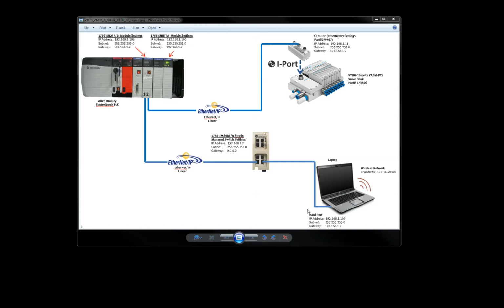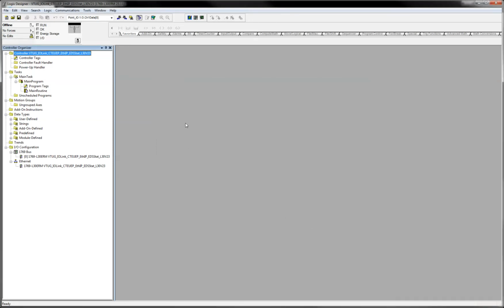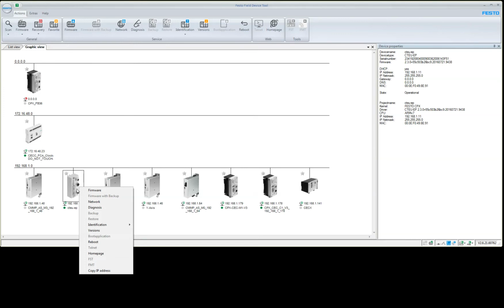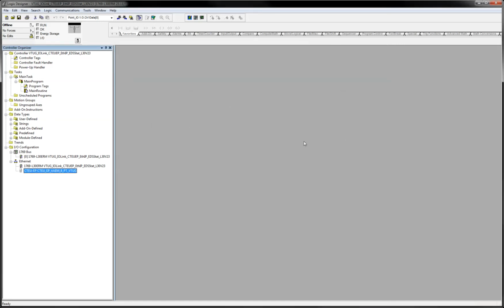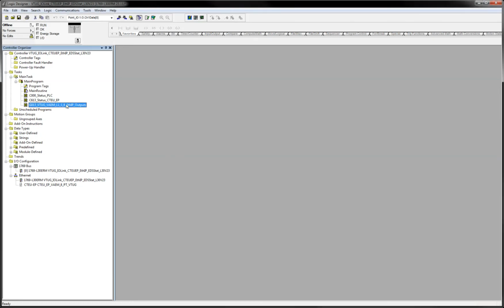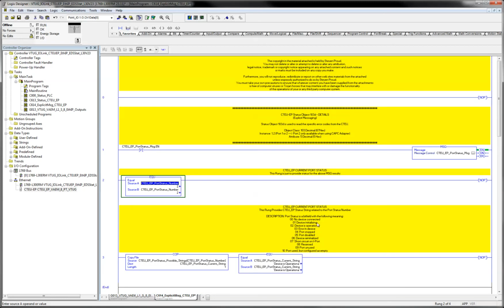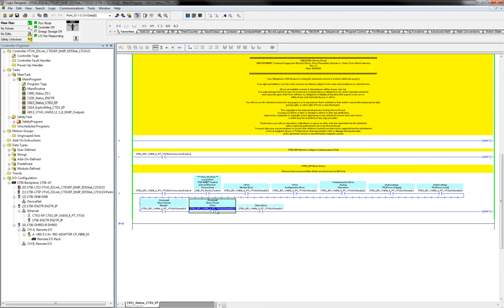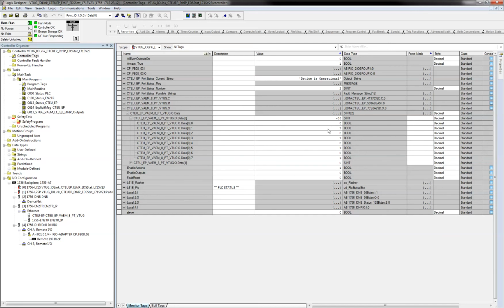VTUG + VAEM 8 PT + IO Link + CTEU-EP + ControlLogix + EthIP + Status Bits & Explicit Messaging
Index
(1:03) Download CTEU-EP EDS (Electronic Data Sheet)
(2:17) Install CTEU-EP EDS (Electronic Data Sheet)
(4:00) Supply Voltage Wiring for CTEU-EP
(4:37) DIL/DIP Switch settings for CTEU-EP
(5:38) FFT (Festo Firmware Device Tool) Download, Install, Network Scan, FW (Firmware) install for CTEU-EP
(8:10) Determine IO (Inputs/Outputs) size for VTUG-10/CTEU-EP
(9:20) PLC Program - Add CTEU-EP Module and Configure
(13:00) PLC Program - Add standard PLC status code
(13:35) PLC Program - Add CTEU-EP status code
(14:40) PLC Program - Add code to cycle outputs of VTUG-10/CTEU-EP
(15:12) PLC Program - Add Explicit Messaging to monitor Port Status of VTUG-10/CTEU-EP
(20:00) PLC Program – Download and Run Sample
(21:30) PLC Program – Demo of CTEU-EP status code

There are files that supplement this video within a “zip” file that can be retrieved at the following Google Drive link:

This video shows how to configure and gather status information from a Festo VTUG-10 Valve terminal connected to an Allen Bradley ControlLogix processor.

The VTUG-10 has a Festo CTEU-EP EtherNet/IP FieldBus module mounted on top of it.

The control method is EtherNet/IP between the PLC and the Festo CTEU-EP and then I-Port between the CTEU-EP and the Festo VTUG-10.